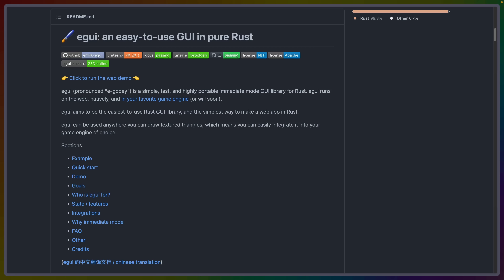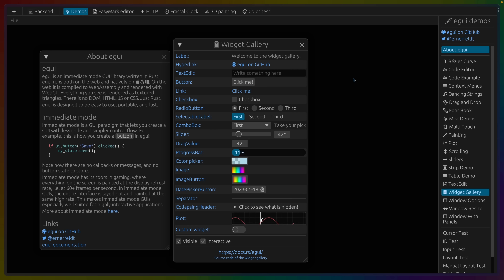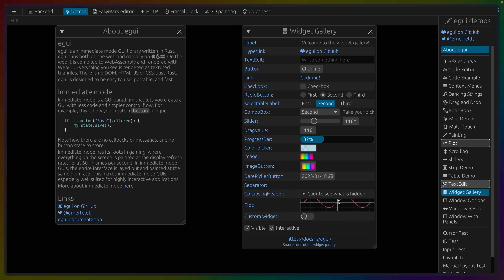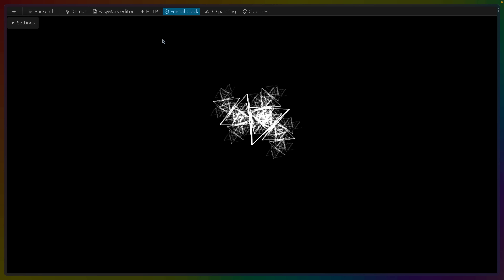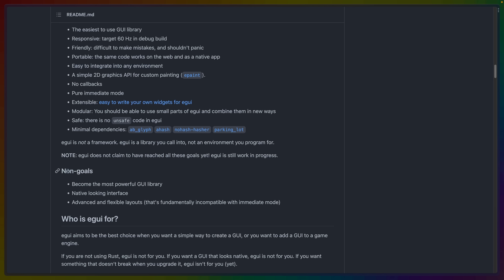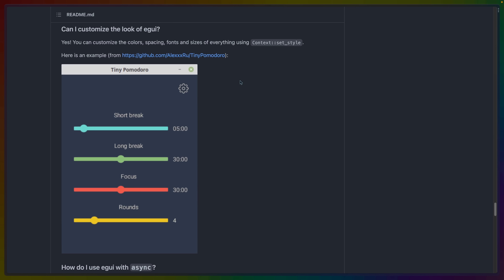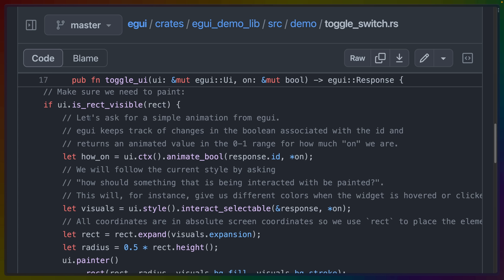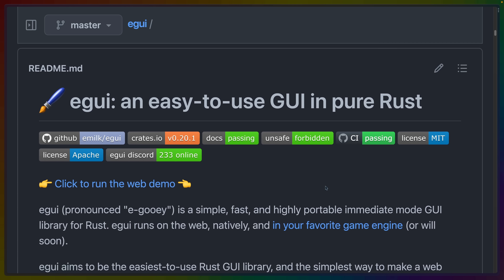Simple, Portable, Immediate mode UI with egui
egui (pronounced "e-gooey") is a simple, fast, and highly portable immediate mode GUI library for Rust. egui runs on the web, natively, and in your favorite game engine (or will soon).

egui aims to be the easiest-to-use Rust GUI library, and the simplest way to make a web app in Rust.

egui can be used anywhere you can draw textured triangles, which means you can easily integrate it into your game engine of choice.